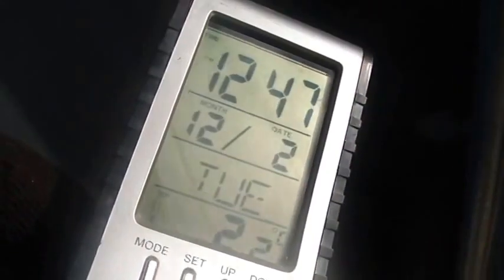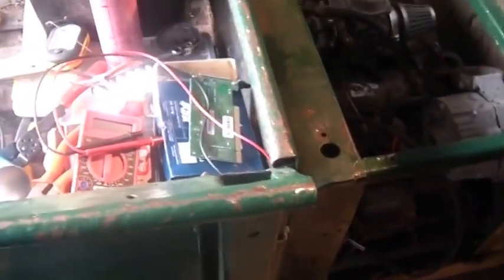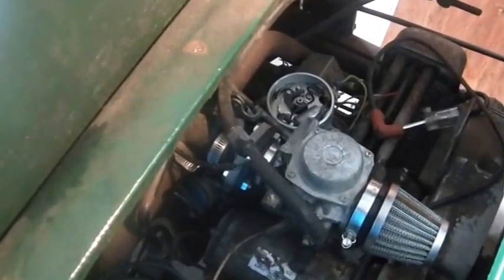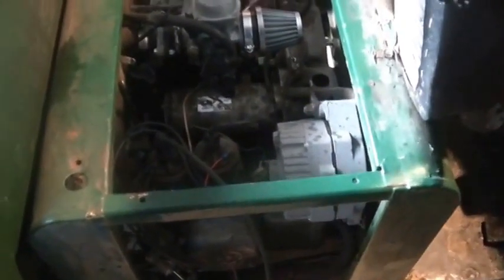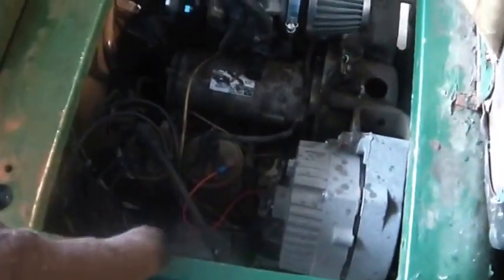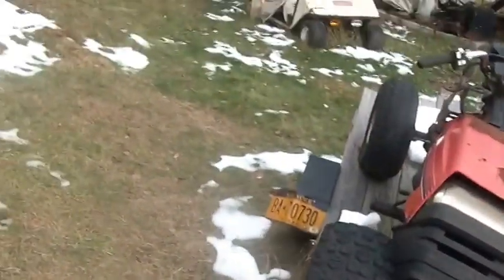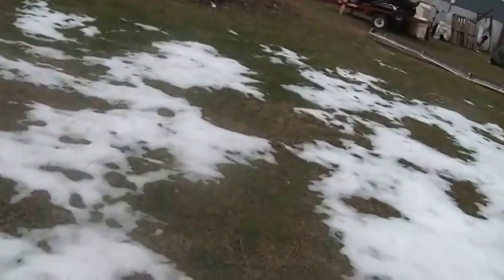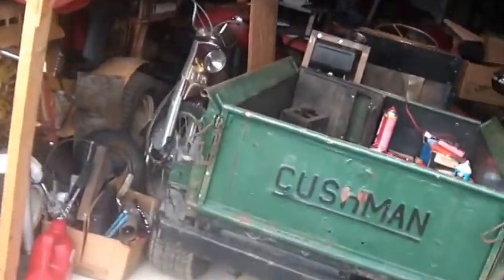12_2_2014, 1972 Cushman, Truckster, ignition fixed,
12_2_2014,  1972 Cushman, Truckster, ignition fixed, points capacitor was bad, (opened circuit), cart now runs up thru, 4000 RPM, without issue, if one watches the, spark plug test lights, they go from a fast flash, at idle, to almost a continuous bright light, borrowed, the capacitor, for one of the, derelict hoard machines,